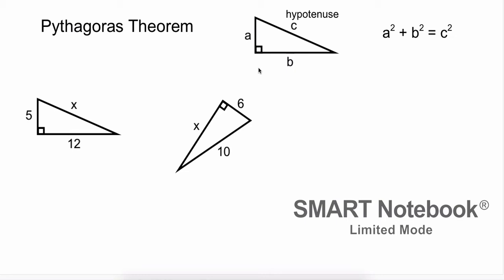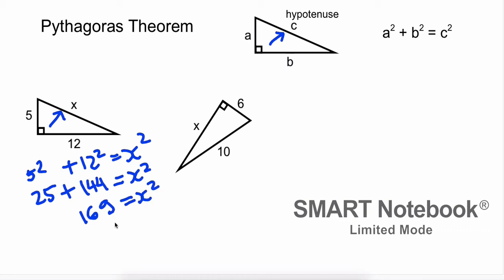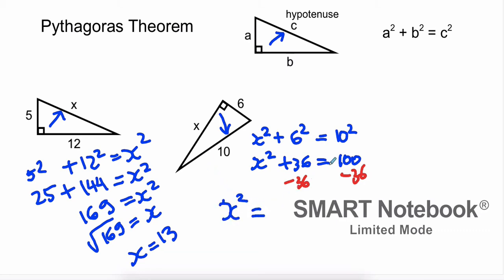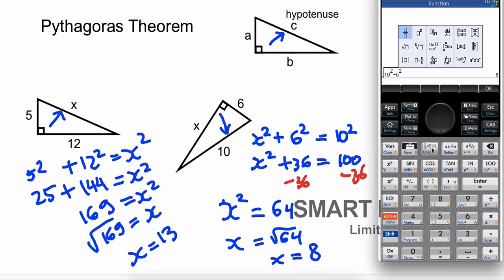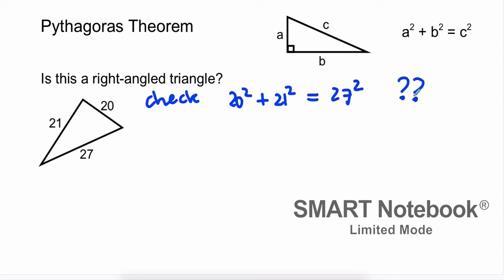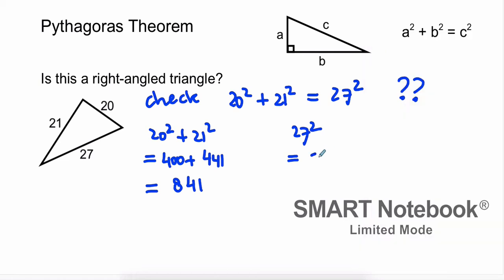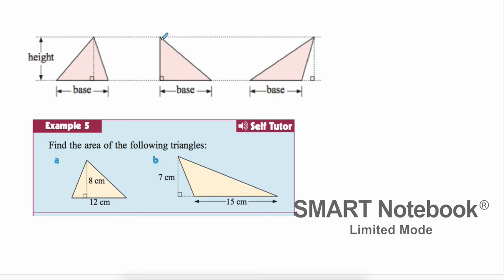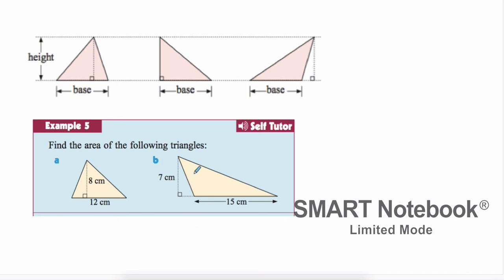Pythagoras and Triangle Area Review